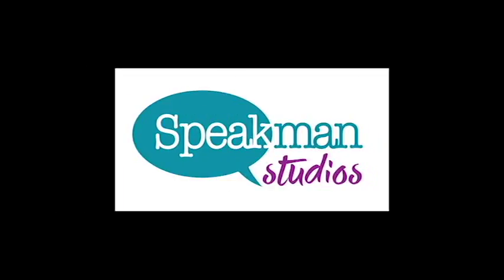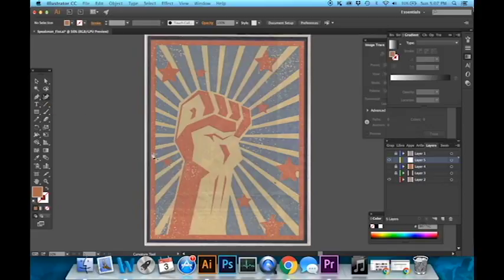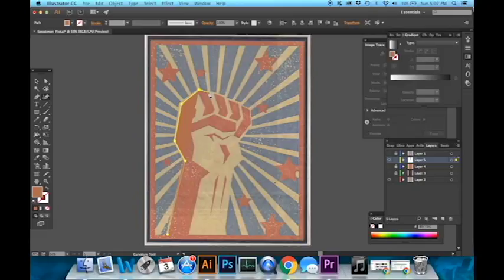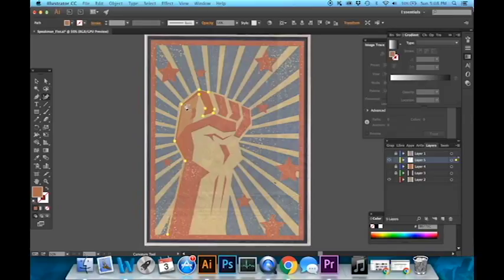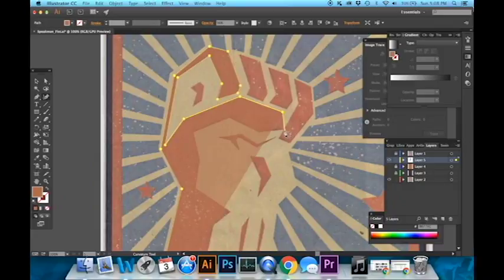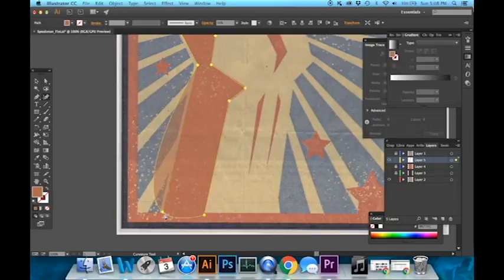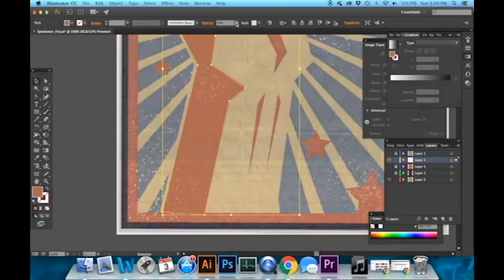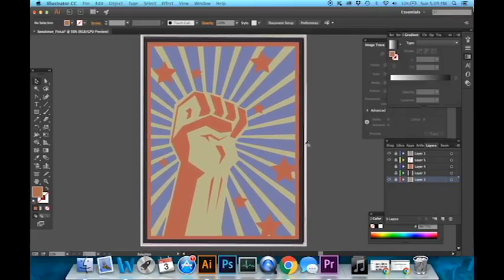How to Create Straight Lines and Shapes in Illustrator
How to create straight lines and shapes using the pen tool in Adobe Illustrator. Using an example of an old Russian flag we will recreate it into a vector image.